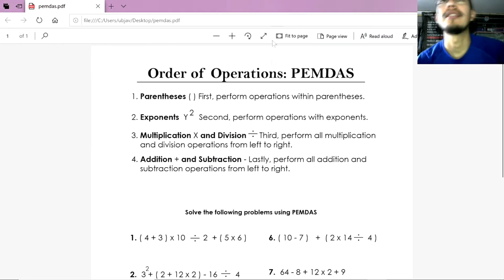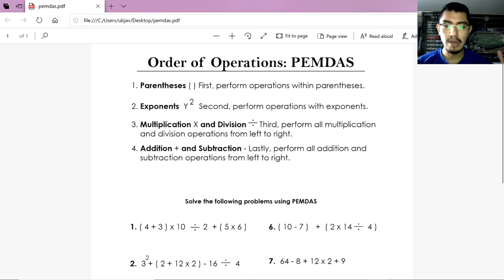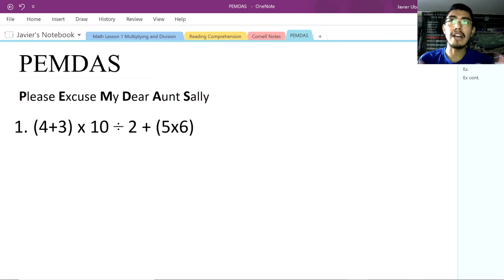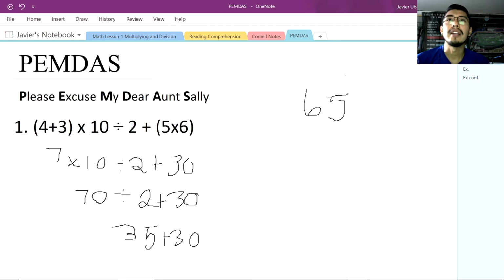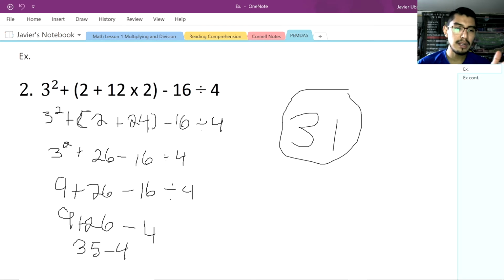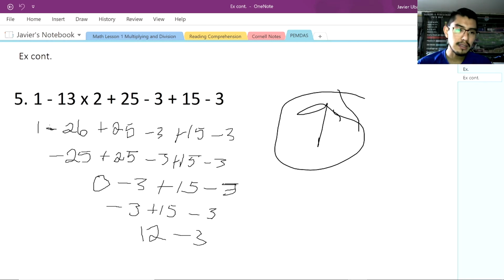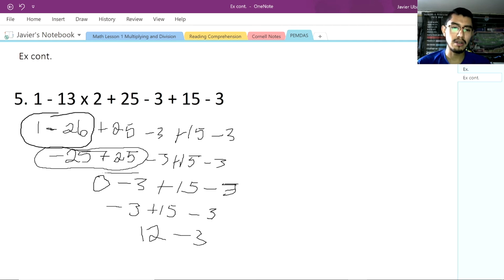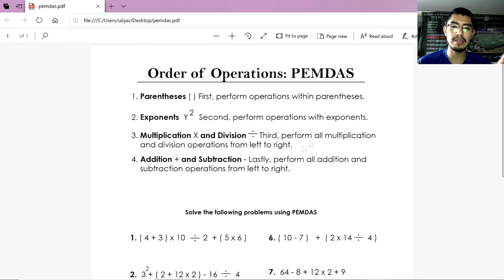PEMDAS Lesson with Mr. Romero